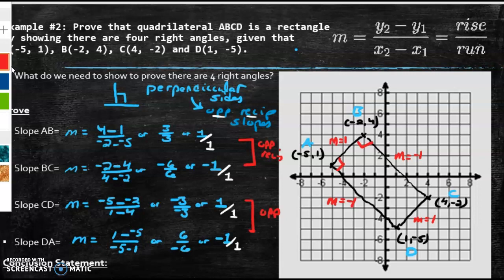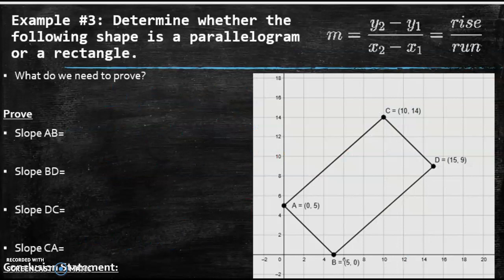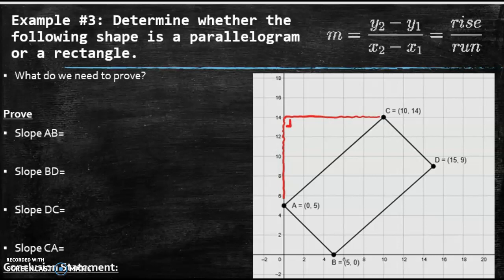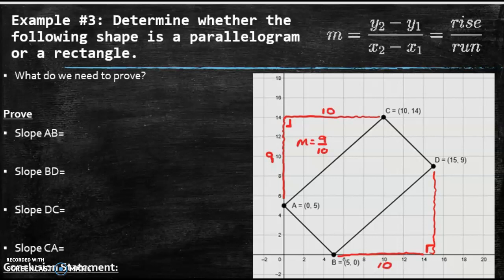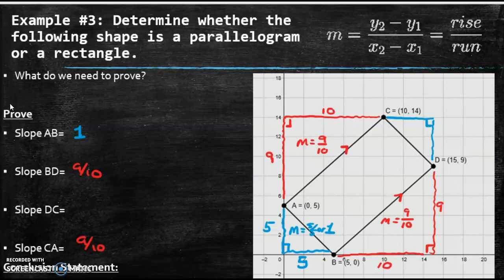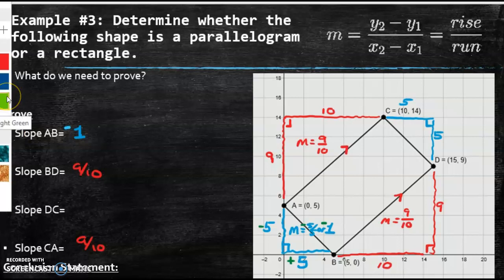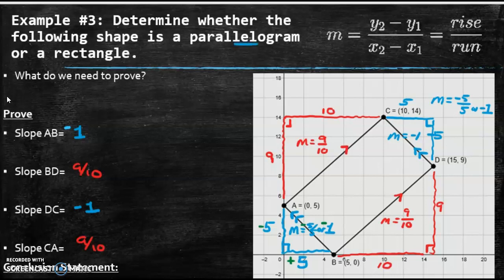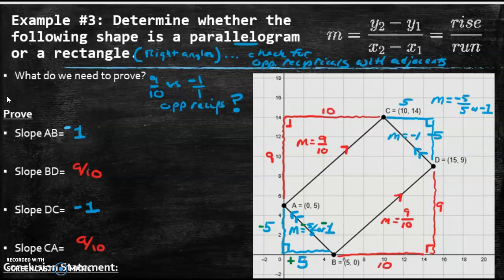Using slope to classify quads (part 2)